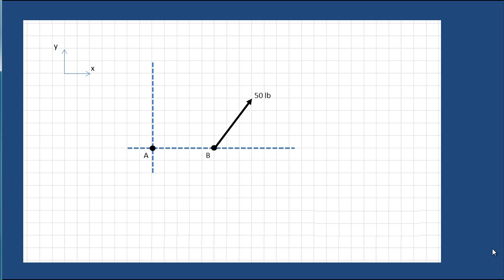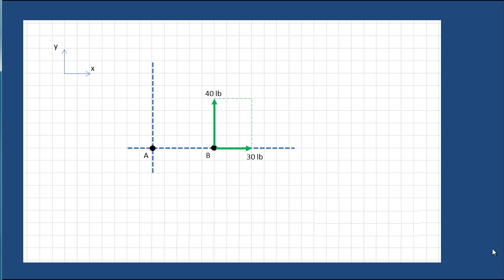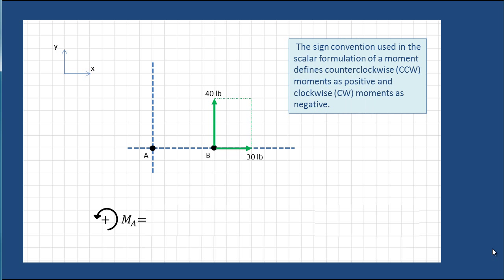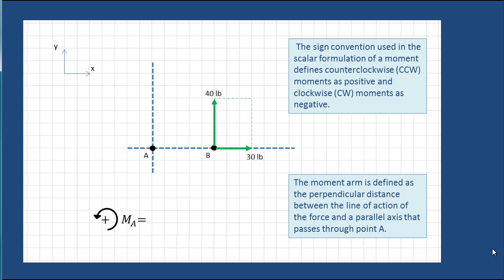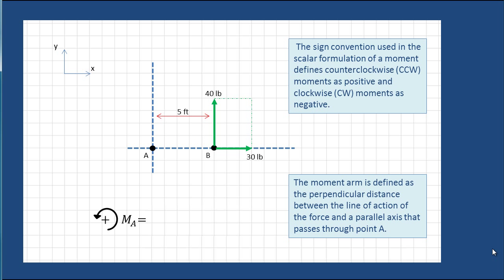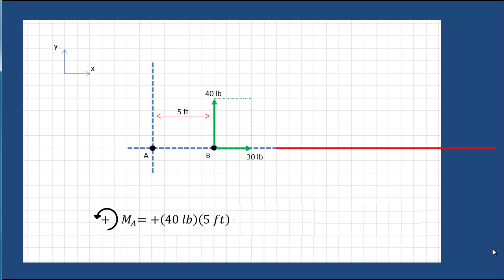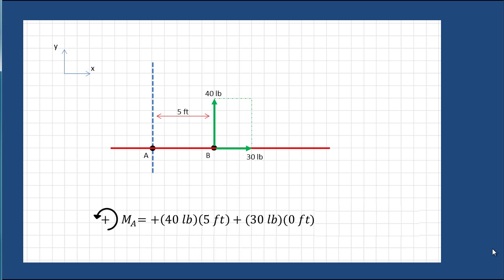UML Statics - 4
This video shows how to determine the moment of a force when its point of application is located on an axis that passes through the point of interest about which the moment is calculated.